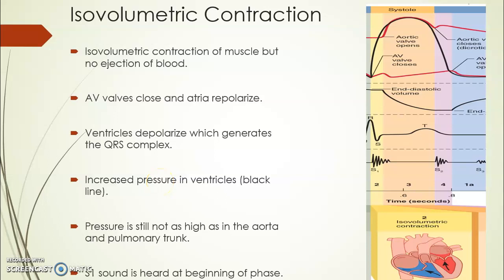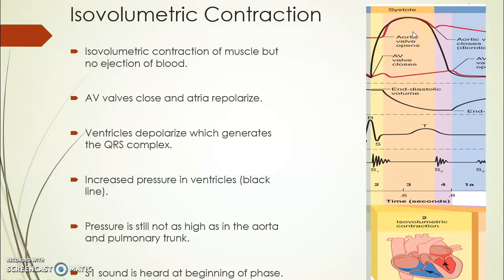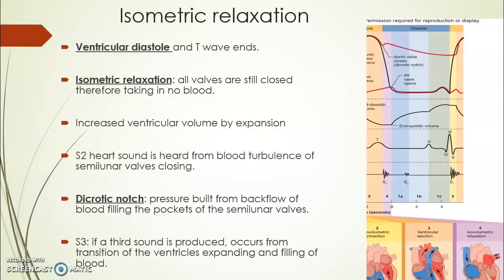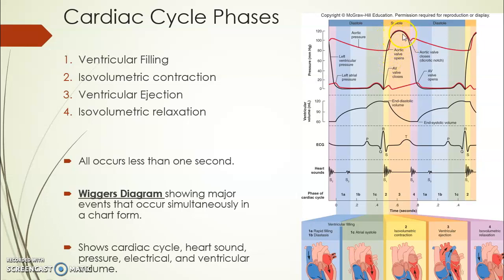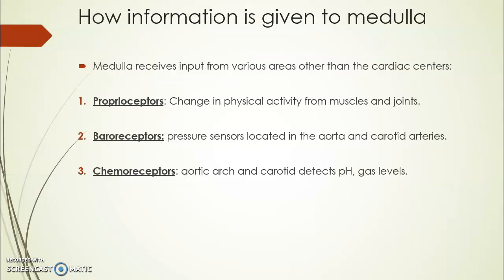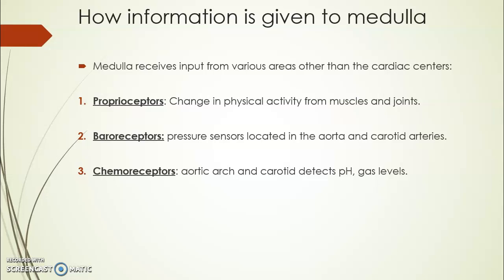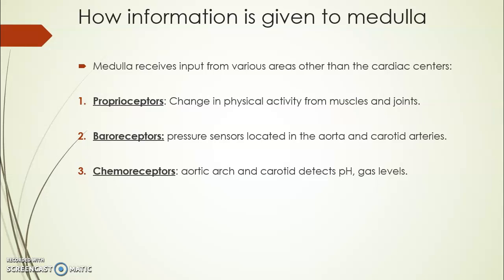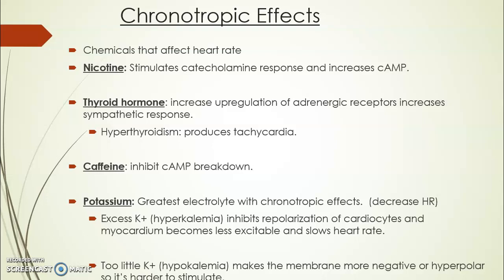Chapter 19 Part 7